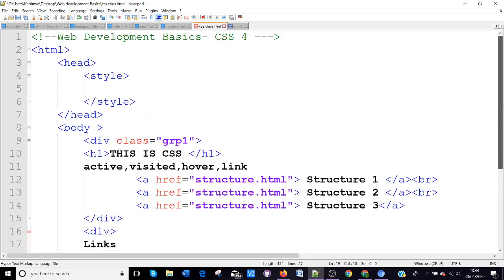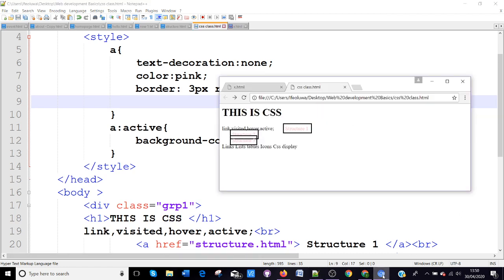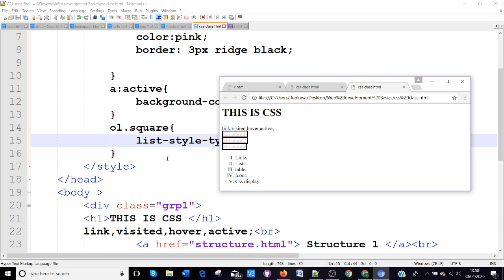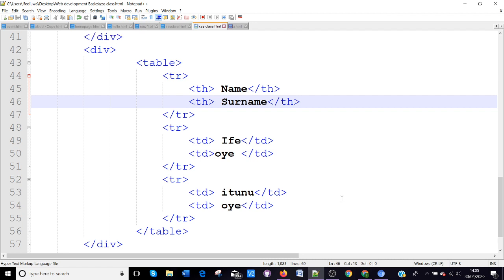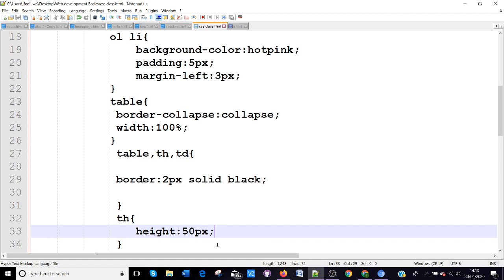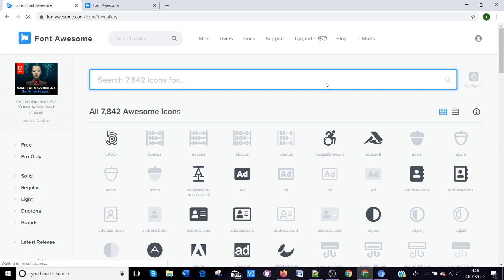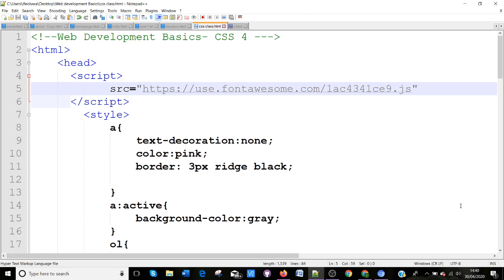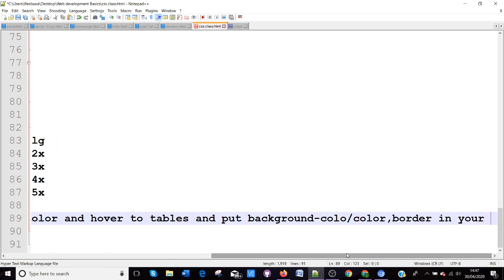Web Development Basics day 9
This training focuses making changes to tables,links and lists using css and an attempt to use the latest version of web awesome :)
courtesy of Ife's Creative Studio